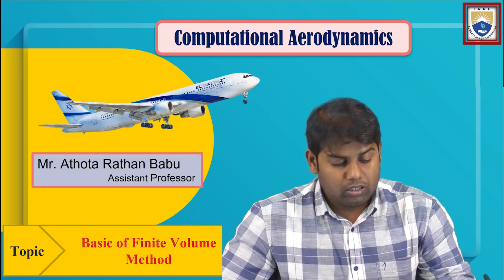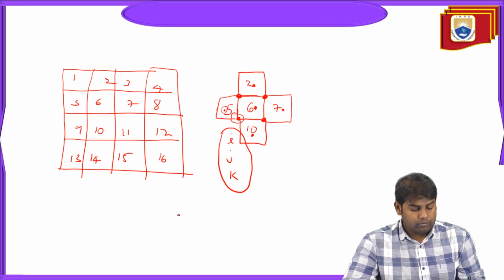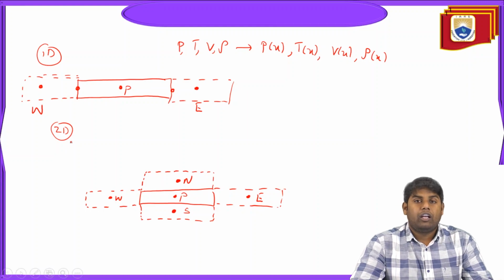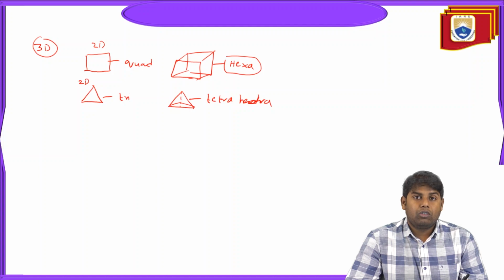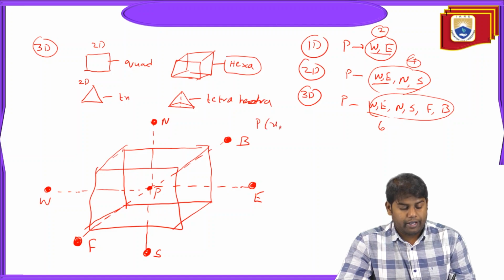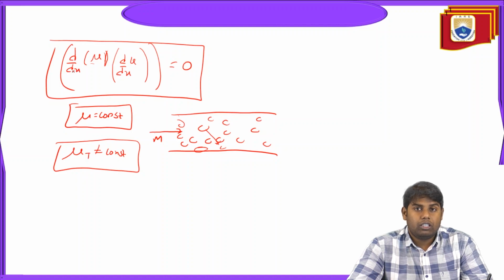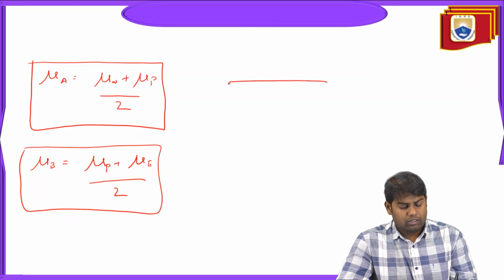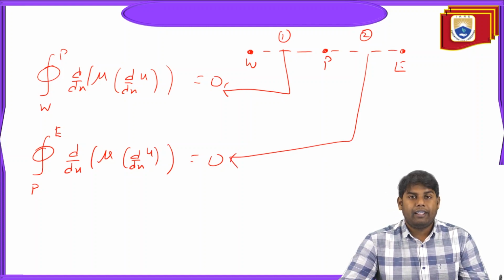Basics of Finite Volume Method by Mr. Athota Rathan Babu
Basics of Finite Volume Method | IARE

Telangana, India.